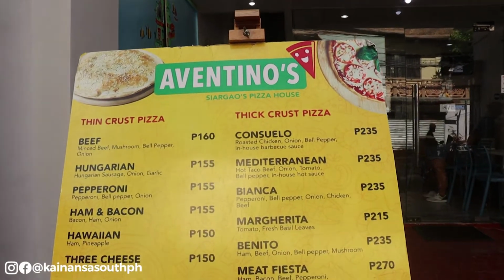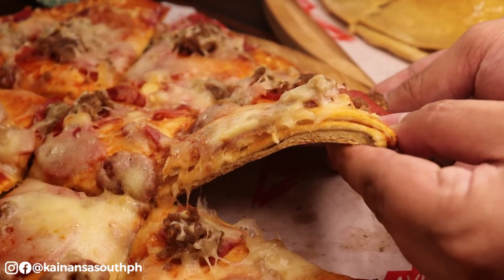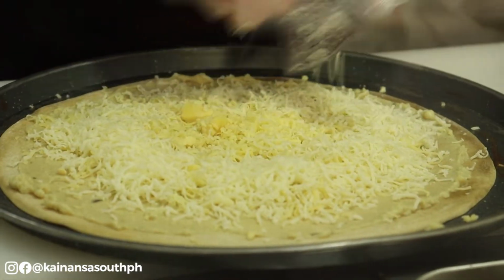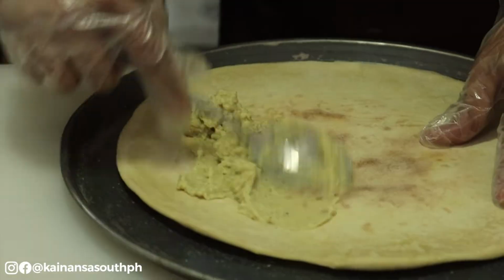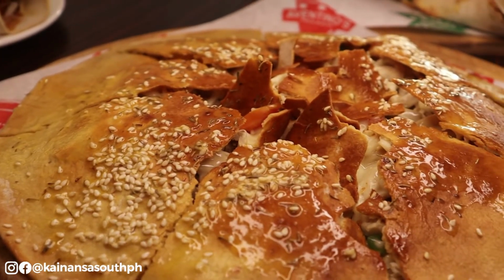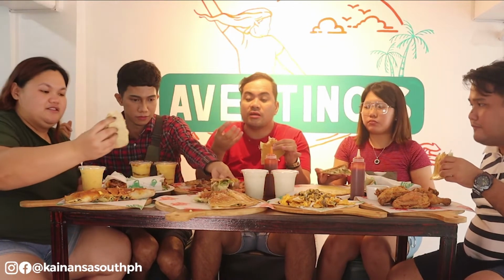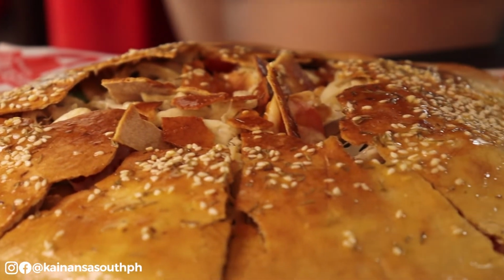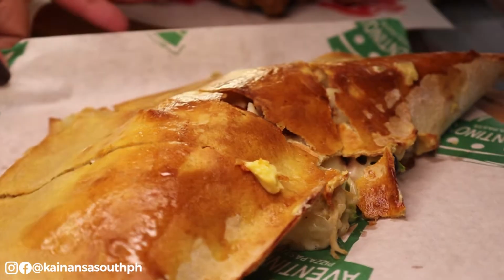Aventino's Siargao's Pizza House | Kainan Sa South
One of Siargao's best pizza house is now in Luzon! From south to north tayo this time. A must try pizza in Pasay. Not your typical pizza at very affordable price. Ano, G? ✨🤤

Location: Aventino's Siargao's Pizza House - Pasay, B8 L22 Kalayaan Village, Merville Access Road, Pasay City

They are open from 11AM - 10PM. Also available in delivery thru foodpanda and form of delivery.

Try nyo din ang kanilang south branch; Aventino's Siargao's Pizza House-Imus